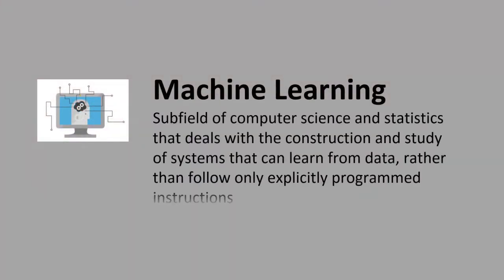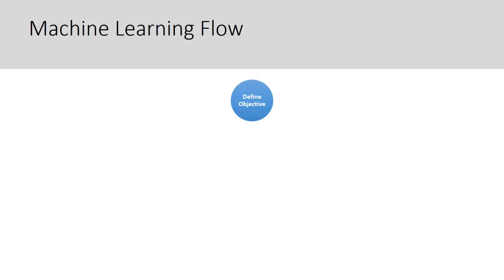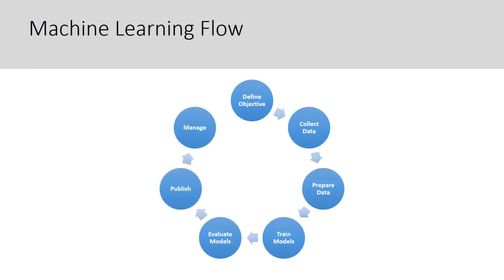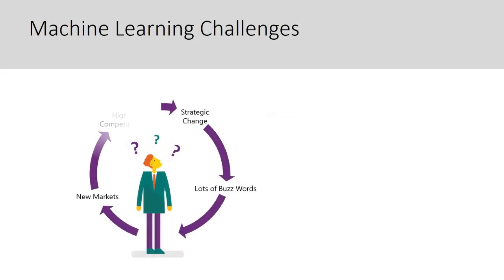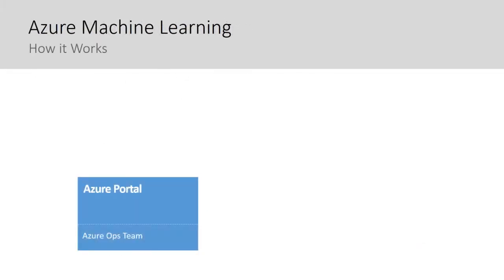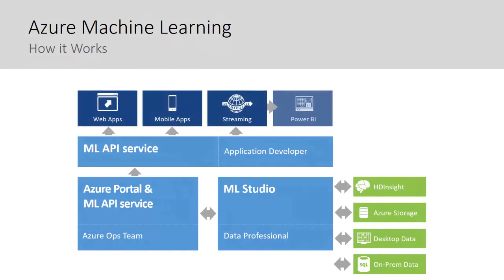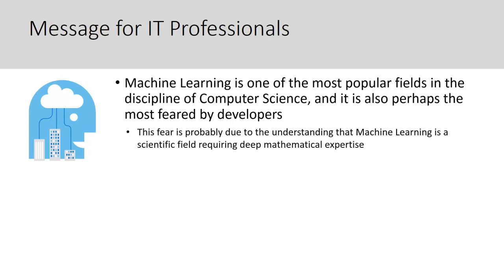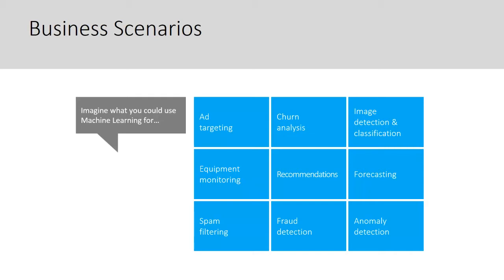07 SQL Server 2016 - Machine Learning